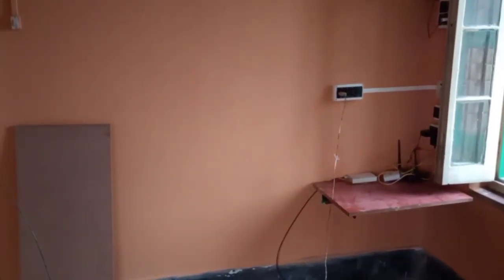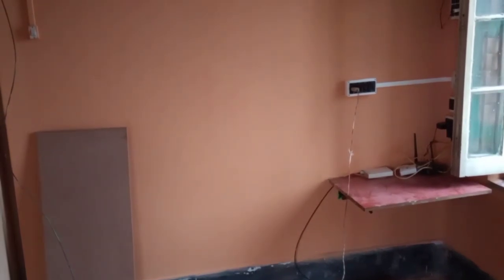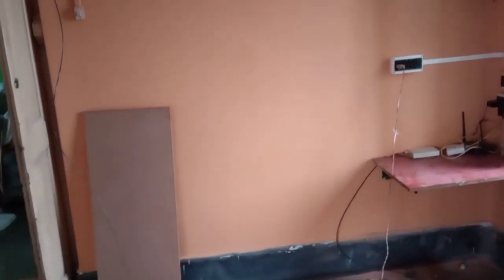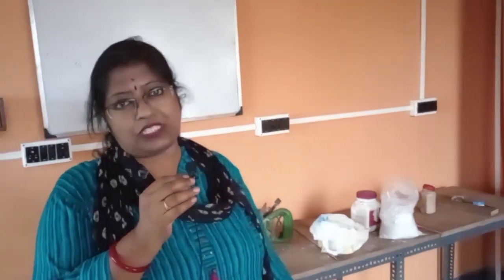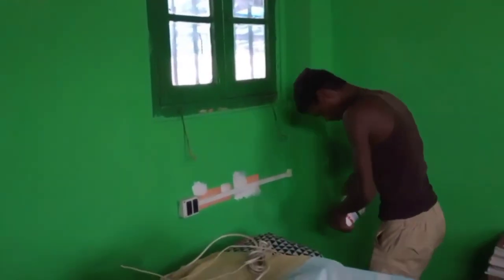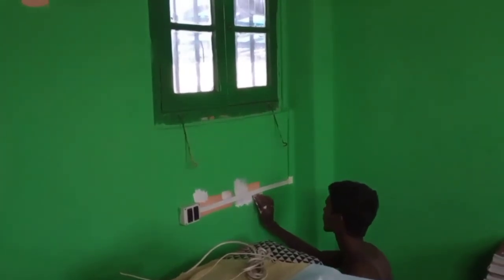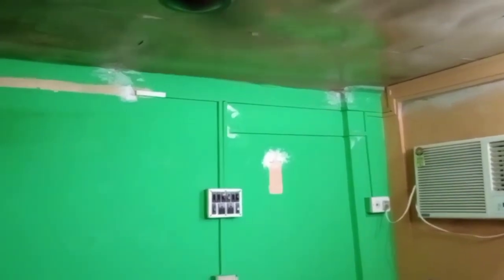Office Renovation | Office Renovation Work | Part II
Get Inspired By These 10 Renovation Ideas for the